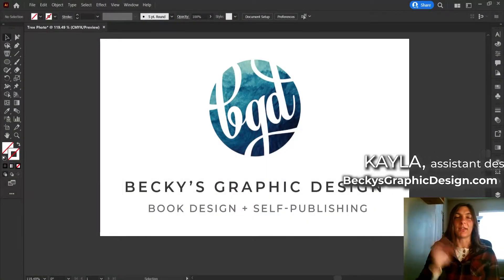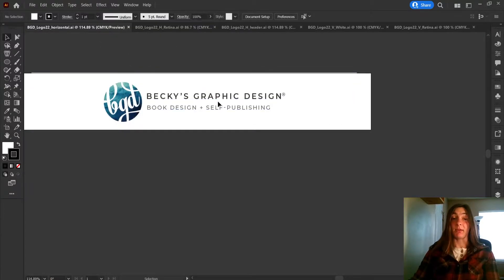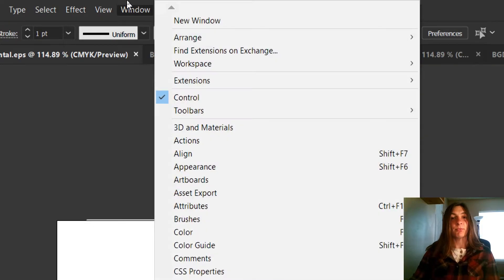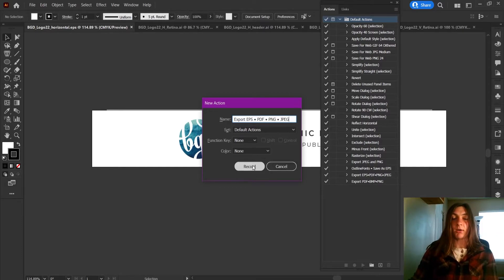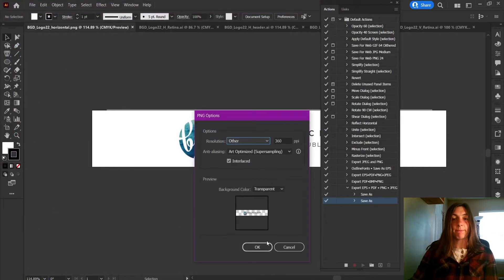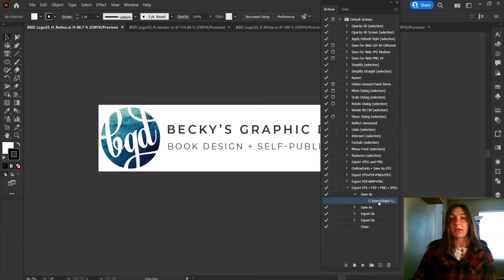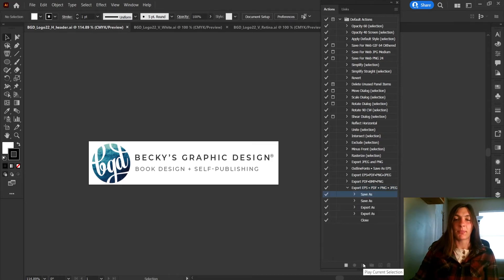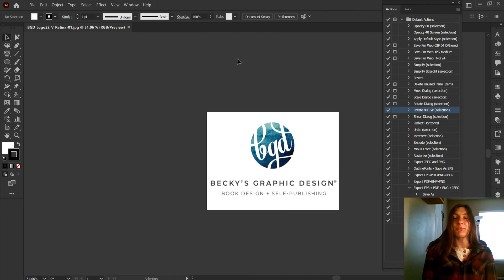Automatically Export Files FAST in Adobe Illustrator • Stop Burning Time • How to Record an Action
If you export lots of the same type of file from Adobe Illustrator, you MUST know how to record an action. It'll save you hours of time and prevent carpal tunnel from clicking too much!
Have you ever wished there was a keyboard shortcut for "Export As" in Illustrator? I'll do ya one better!
This is just like recording a Batch Action in Photoshop, except for Illustrator.

0:00 - Intro
0:40 - Exporting One at a Time Takes Forever!
2:11 - The Faster Way
2:22 - The Action Tab
2:38 - Creating a New Action
3:00 - Name Your Action!
3:30 - Monkey See, Monkey Do
4:52 - Automate Closing the Document
5:08 - Stop the recording
5:18 - Editing the Action After Recording
5:41 - Where the Files are Exported to
6:45 - Watching the Magic Happen
7:12 - The Final Result
7:25 - Other Uses for Actions